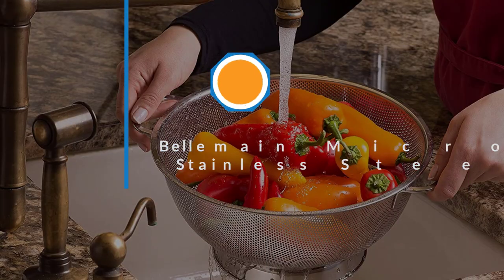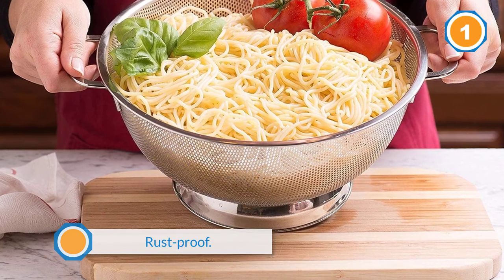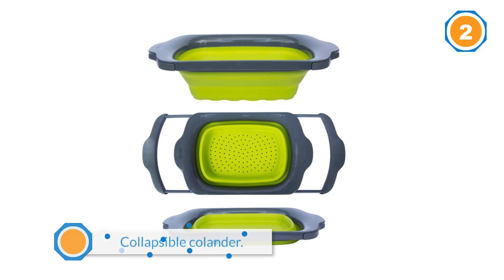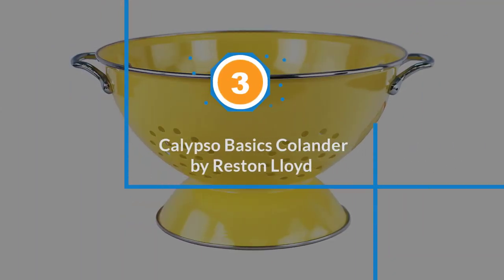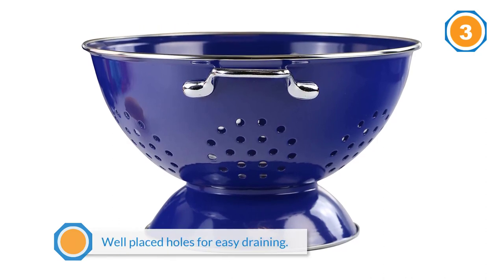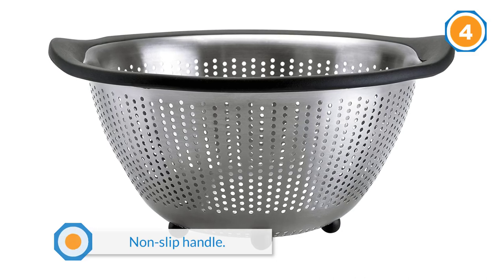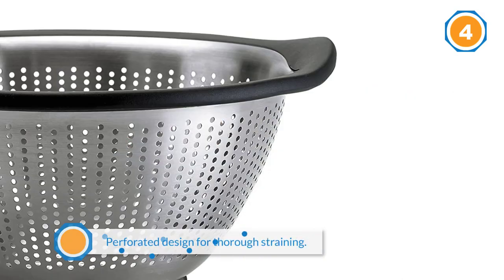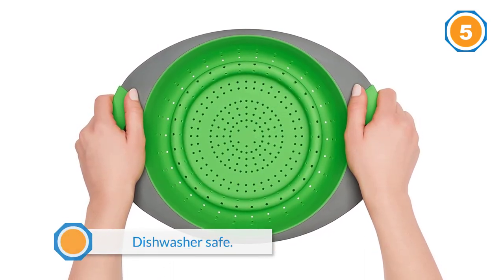Top 5 Best Colander Review in 2023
Best Colander featured in this video:
0:16 1. Bellemain Micro-perforated Stainless Steel Colander
1:28 2. Comfify Collapsible-Over The Sink Colander
2:33 3. Calypso Basics Colander by Reston Lloyd
3:37 4. OXO Stainless-Steel Colander
4:41 5. OXO Silicone Collapsible Colander

What Is a Colander?
A colander is a kitchen utensil used to strain foods such as pasta or rice or to rinse vegetables.

What is the Best Colander to buy?

If you are looking for the top Colander, then you are in the right place.

WHAT WE DO:
Kitchen Maniac is a place where we offer our comprehensive research that is dedicated to comparing the same kitchen product from different companies and discussing the pros and cons by running the extensive comparison. In short, we are here to assist you in determining which appliance will be the best for your kitchen. Please let us know if you have something in your mind in the comment section.